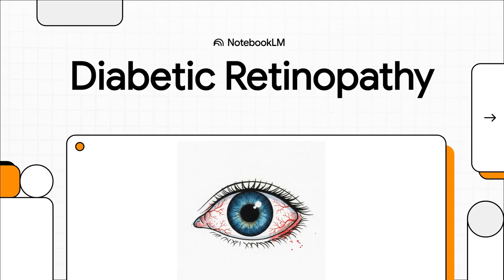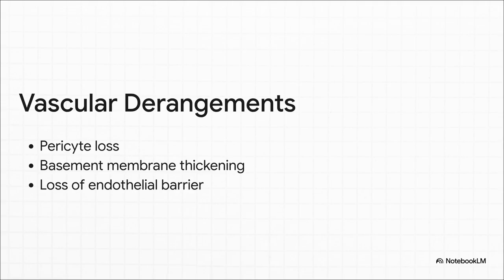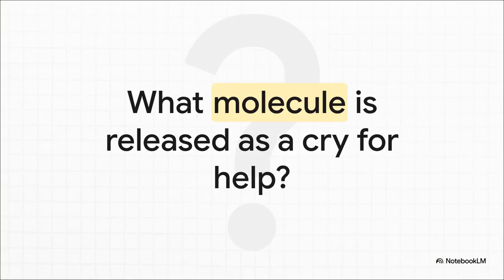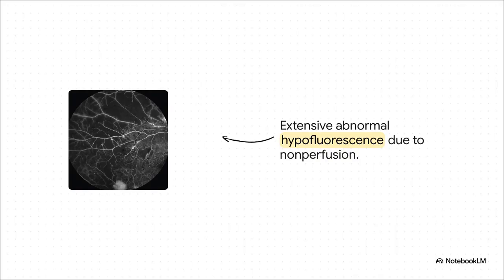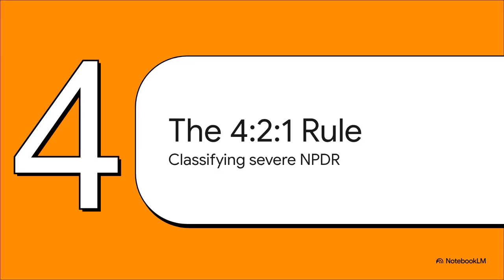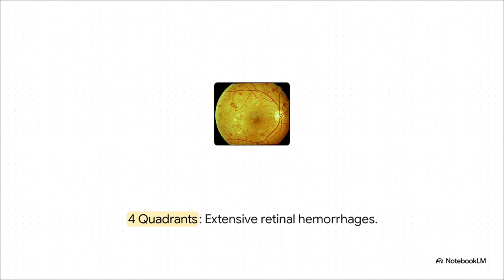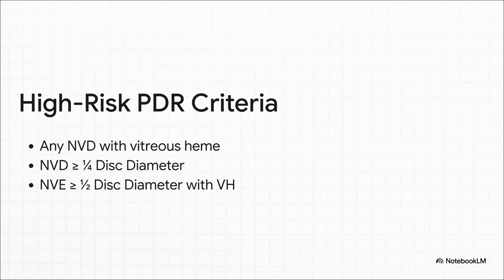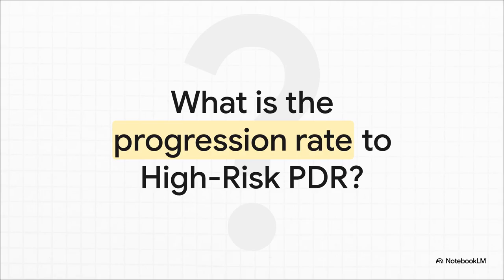Overview and Basics: 3. Diabetic Retinopathy